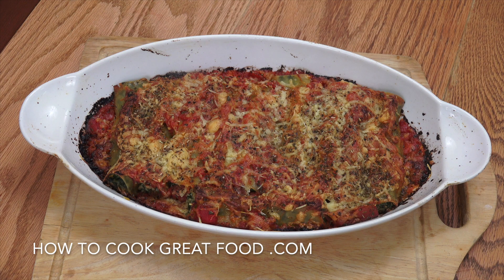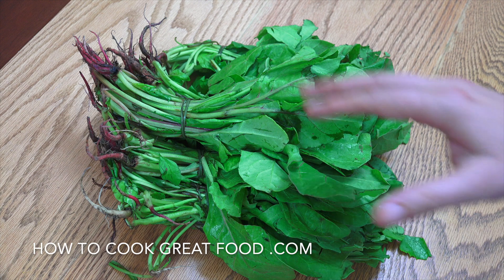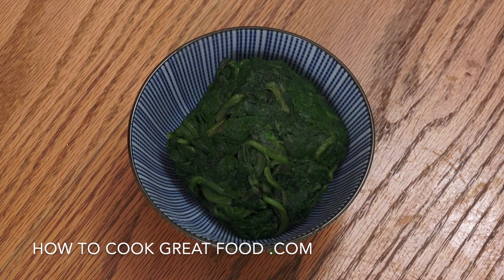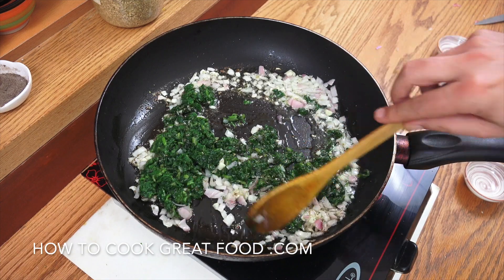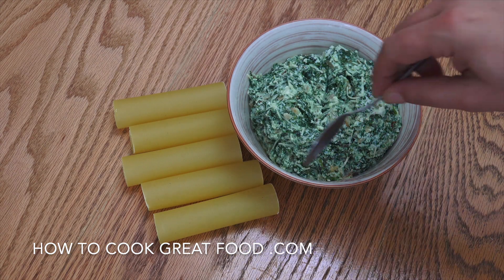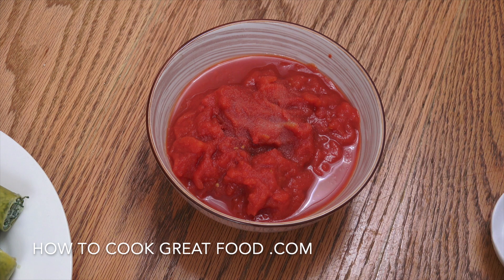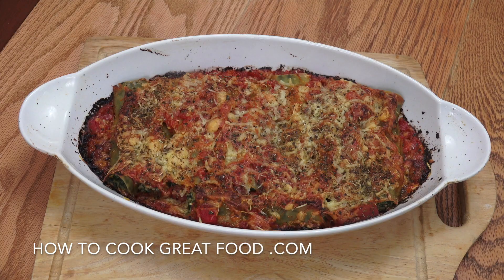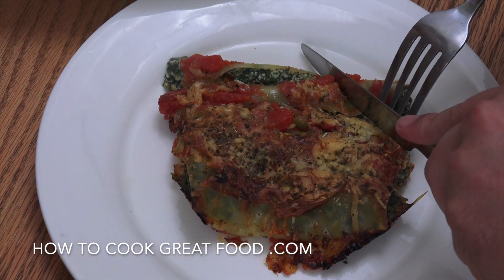Spinach Ricotta Cheese Cannelloni - Stuffed Baked Pasta - youtube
I have not made this in a while and do not know why as it is delicious.
Cannelloni is a cylindrical type of lasagna generally served baked with a filling and covered by a sauce in Italian cuisine. Popular stuffings include spinach and ricotta or minced beef. The shells are then typically covered with tomato sauce.